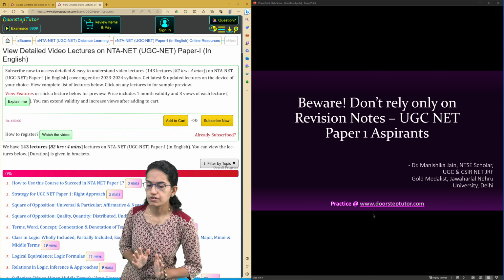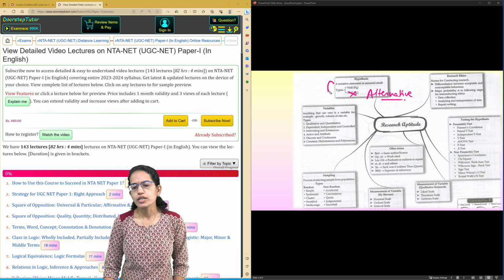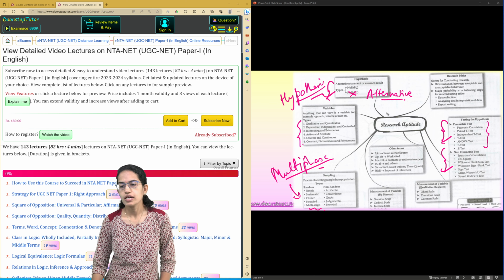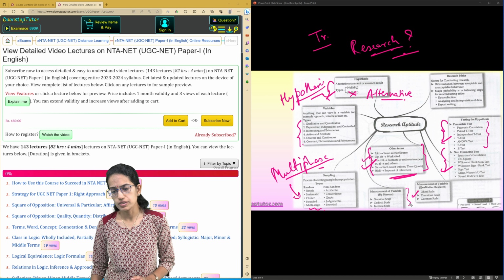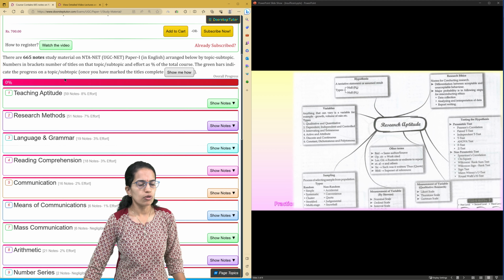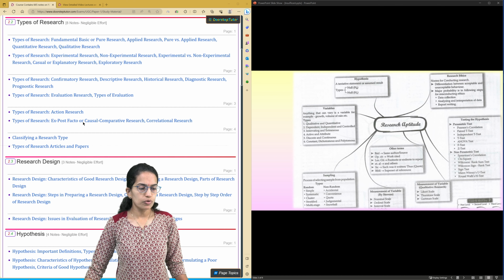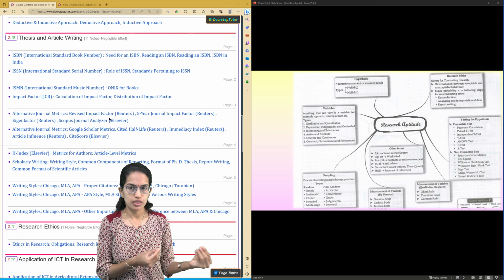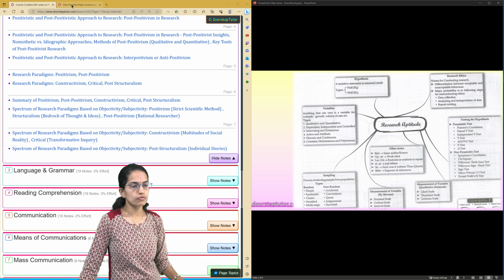Beware! Don't Rely on Just Revision Notes for UGC NET Paper 1: Comprehensive Study Needed